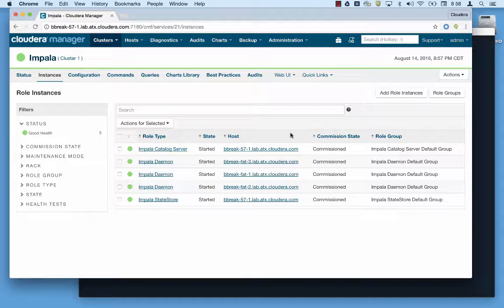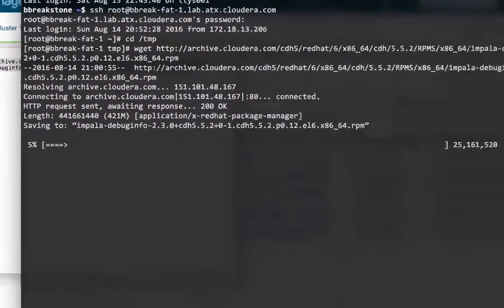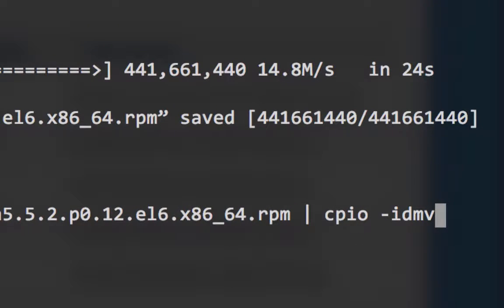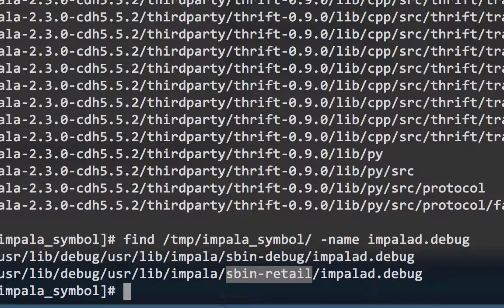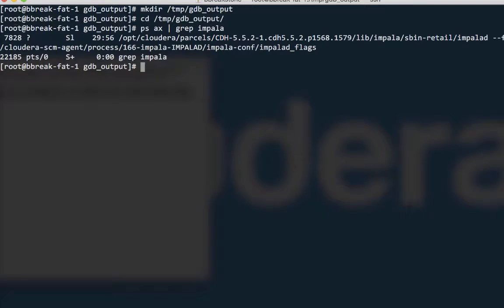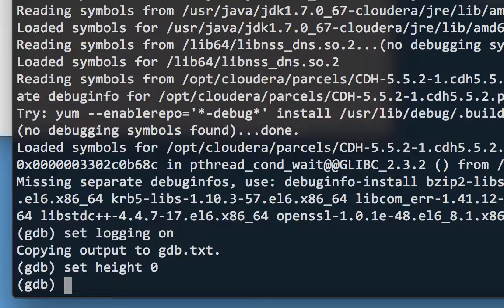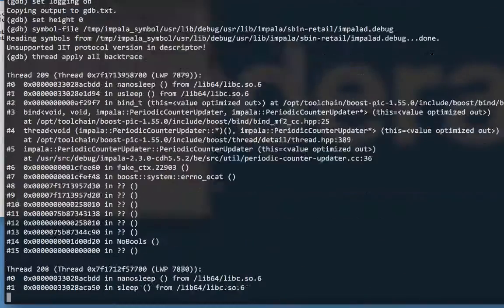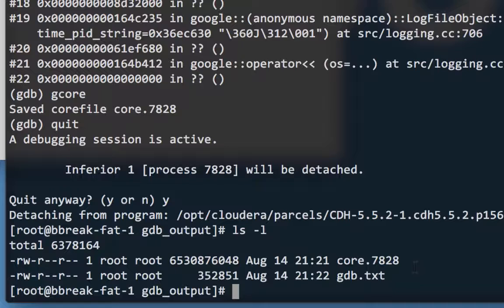How to capture a thread dump from a live Impala daemon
This video reviews how to capture a thread dump (sometimes referred to as a stack trace) and core dump from a currently running Impala daemon.